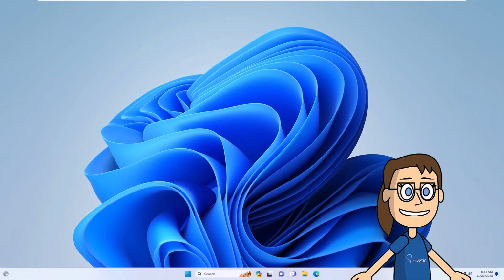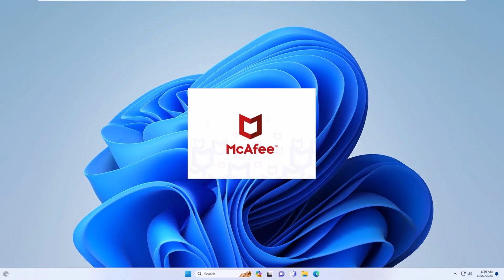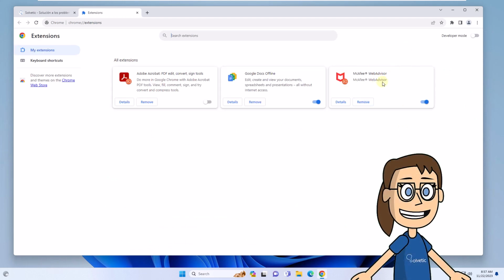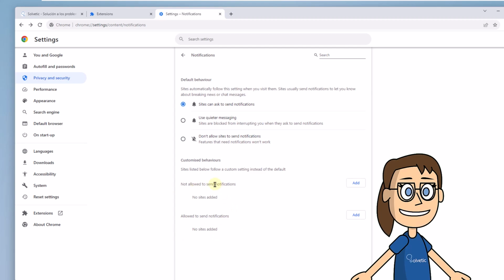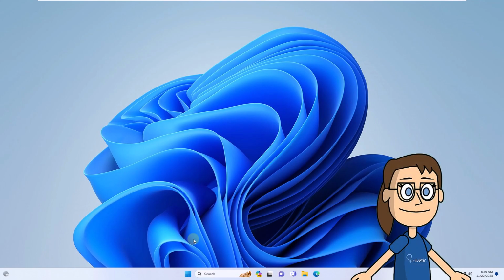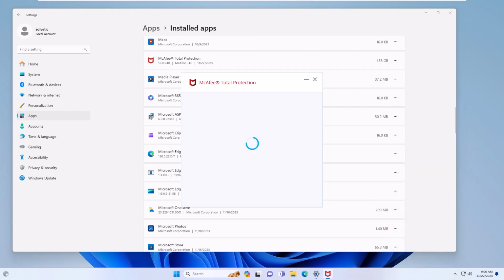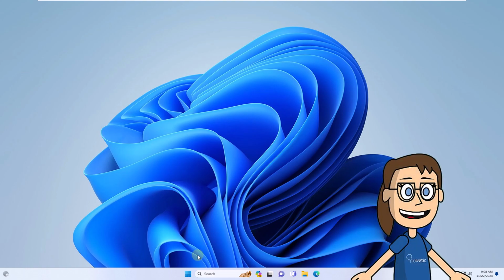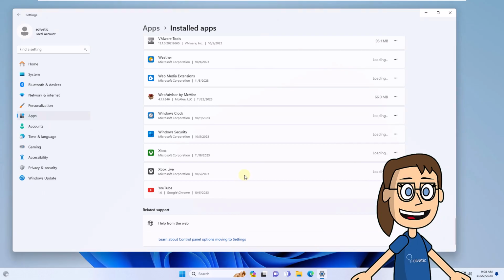How to ELIMINATE MCAFEE POPUP ⚠️ MCAFEE POPUP REMOVAL ✅✅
Welcome back to Solvetic's channel! Today, we're addressing a common issue that many users face: the persistent and often annoying McAfee popups. If you're a McAfee user and find yourself constantly bombarded with these popups, you know how they can disrupt your workflow or browsing experience. Eliminate McAfee Popup and McAfee Popup Removal will be easy for you with this video.

In this video, we'll guide you through the process of eliminating McAfee popups. We'll show you how to navigate the settings of your McAfee antivirus software to either disable or completely remove these popup notifications. Our goal is to help you create a more seamless and interruption-free experience on your computer, whether you're working, studying, or just browsing the web.

Your feedback is invaluable to us at Solvetic and helps us continue to provide practical and relevant tech solutions. Let’s dive into the McAfee popup removal process and enjoy a cleaner, more focused computer use!